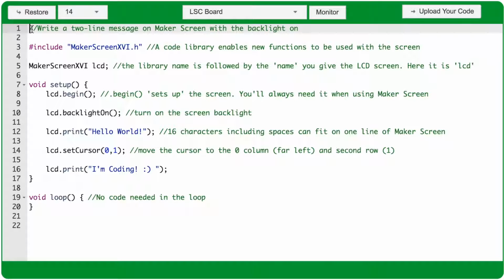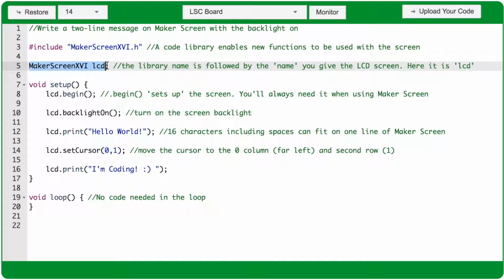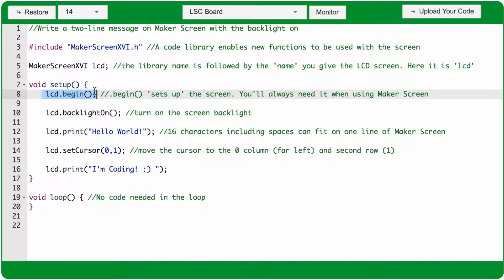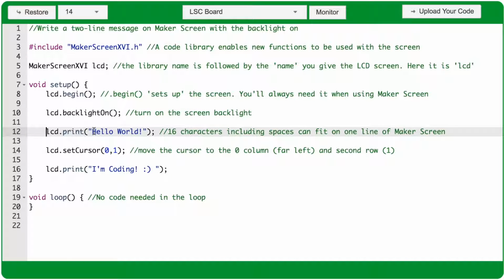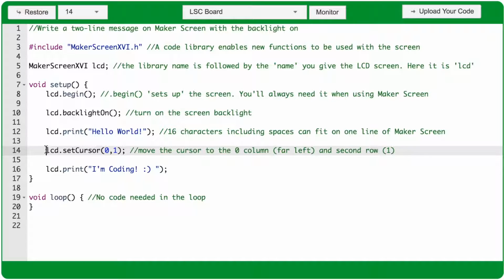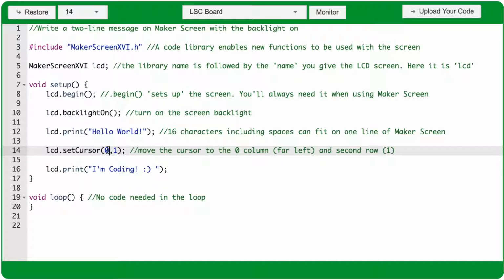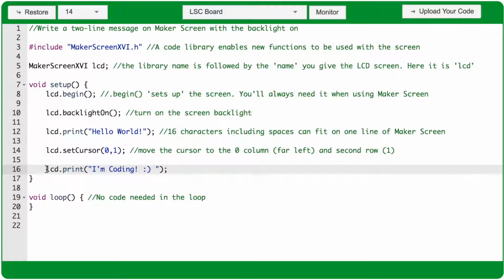1 13 two line lcd message